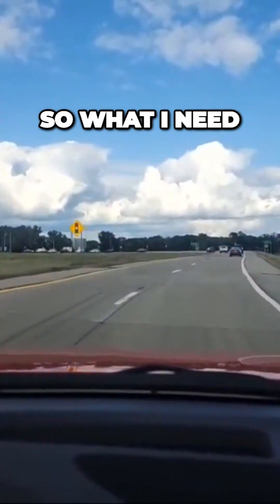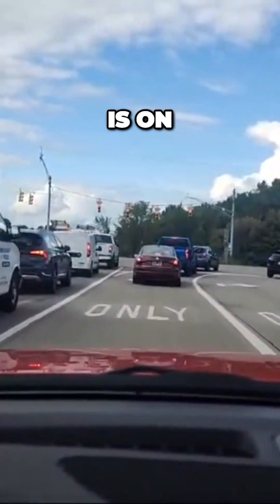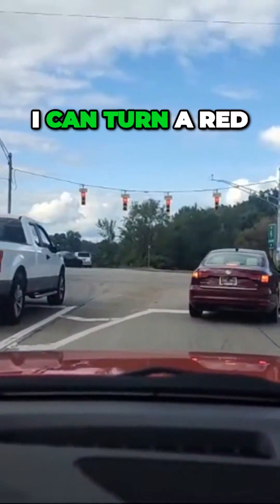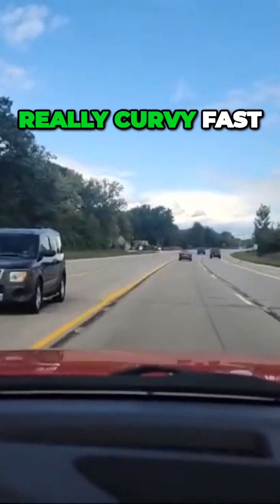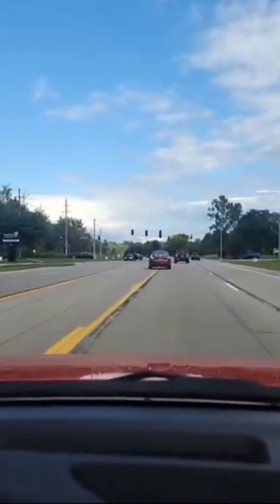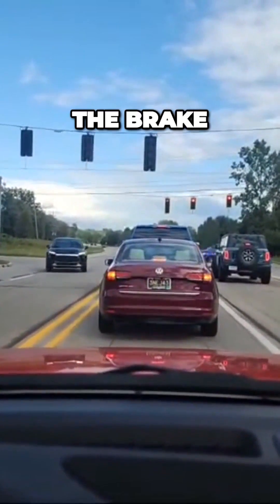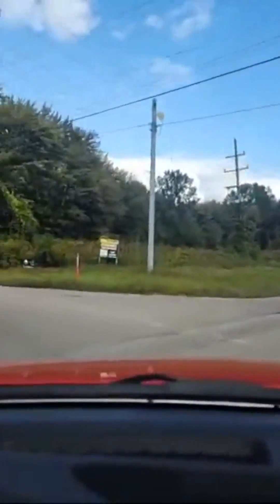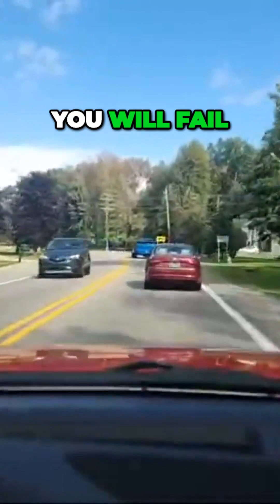Road Test: Crucial Tips for a Flawless Performance - What you won't be told !!! - Examiner